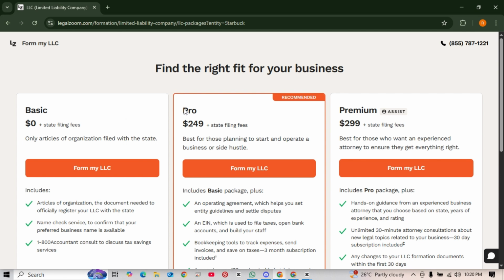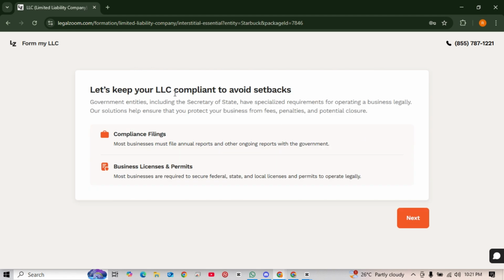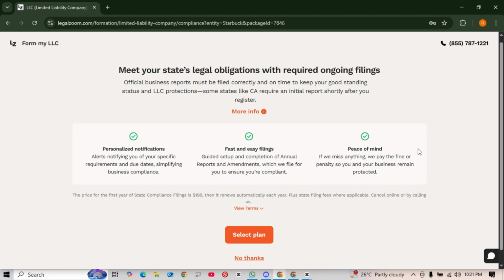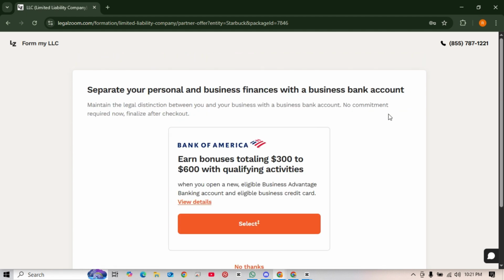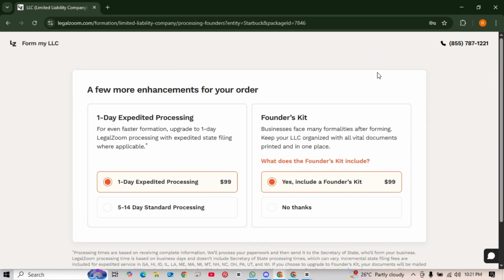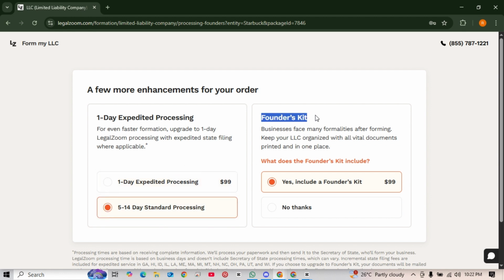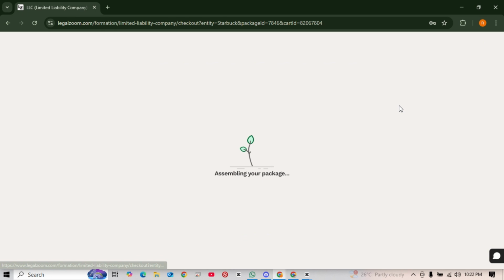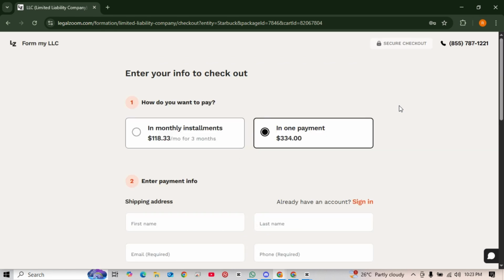NEW! LegalZoom for Non-US Residents (2025) 🌐 | Start a U.S. Business from Anywhere in the World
Thinking about starting a business in the U.S. but you're not a U.S. resident? In this video, I break down how LegalZoom helps non-US residents set up a business in America—no visa or U.S. citizenship required! Whether you're forming an LLC or corporation, this tutorial shows how to legally start and manage your U.S.-based company using LegalZoom from anywhere in the world.

✅ What You’ll Learn in This LegalZoom for Foreigners Guide:
🌎 Can non-residents start a U.S. business legally?
📄 How to form an LLC or Corporation through LegalZoom
🧾 Getting an EIN (Employer Identification Number) as a foreigner
📬 Using a virtual address and registered agent in the U.S.
💳 How to open a U.S. bank account (tips & tools)
💡 Common mistakes non-US founders make—and how to avoid them
⚖️ LegalZoom’s services tailored for international entrepreneurs

⏳ Timestamps & Chapters:
0:00 Intro – Why Non-US Residents Use LegalZoom in 2025
0:48 Step 1 – Choosing Between LLC or Corporation
2:05 Step 2 – Setting Up a U.S. Address and Registered Agent
3:30 Step 3 – How LegalZoom Files for You
5:10 Step 4 – Getting an EIN from the IRS as a Foreign Founder
6:40 Step 5 – What to Know About Banking, Taxes & Compliance
8:00 Final Thoughts – Best Practices for International Business Owners

🔥 Why Watch This LegalZoom Non-Resident Business Formation Guide?
✅ Learn the exact steps to launch a U.S. business from abroad
✅ Understand the legal and tax considerations for non-residents
✅ See how LegalZoom simplifies everything—even without a SSN
✅ Perfect for global entrepreneurs, freelancers, and eCommerce sellers
✅ Avoid legal roadblocks that stop many international founders

✅ Digital nomads looking to scale in the U.S.
✅ eCommerce sellers launching U.S. LLCs
✅ Non-citizens wanting to do business in the U.S. legally
✅ Freelancers or consultants working with U.S. clients
✅ Global startups expanding into the U.S. market